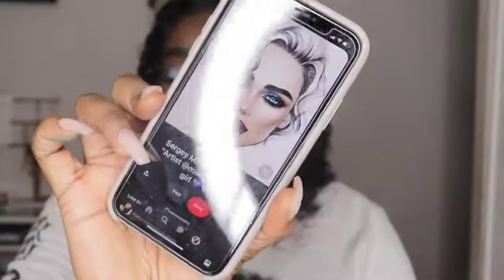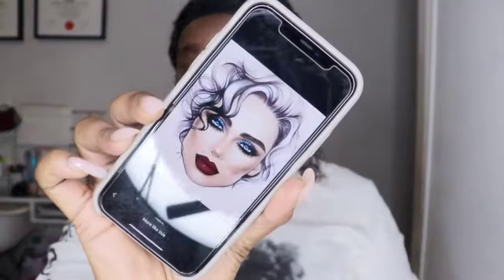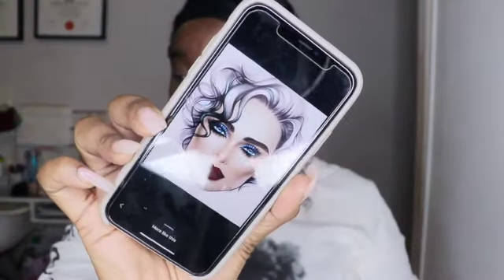blue + deep red | it's a vibe | milk1422 face chart recreation | makeupbymaame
❤️❤️ OPEN ME❤️❤️

PRODUCTS MENTIONED:
ABH Dipbrow Pomade in Ebony
Fenty Beauty Instant Retouch Concealer in 450
Colourpop x KathleenLights The Zodiac Palette
Morphe 35H Palette
MAC x PatrickStarr Eyeshadow Quad Palette
Rare Beauty Strokes Eyeliner
Maybelline Lash Sensational Mascara
Uoma Beauty Double Take Contour Stick
Pat McGrath Sublime Concealer in D30
Huda Beauty Easy Bake Loose Powder
Coloured Rained Focal Highlighter in Selfie
NYX Can't Stop Won't Stop Foundation in 22 Deep Cool
Fenty Beauty Sun Stalk'r Bronzer in Mocha Mami
MAC Brick Lip Liner
Morphe Mega Matte Lipstick in Dominate
NYX Soft Lip Cream in Copenhagen
Dose of Colour DesixKaty Savage Liquid Lipstick

INTRO: SIMPLY INTROS!

QUICK FACTS ABOUT ME:
AGE:25
CAMERA: Canon T7i
EDITING: iMovie